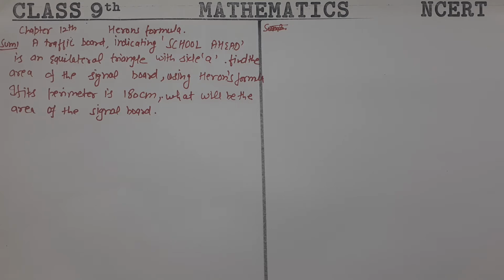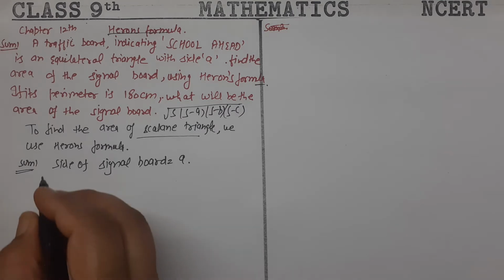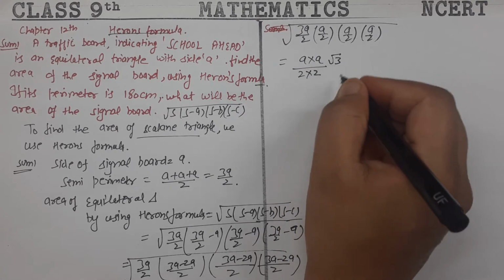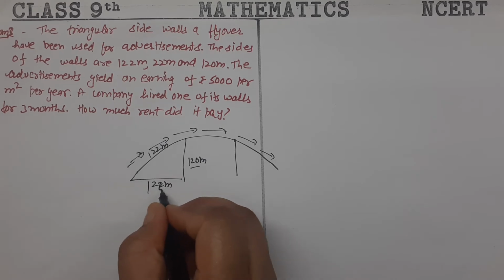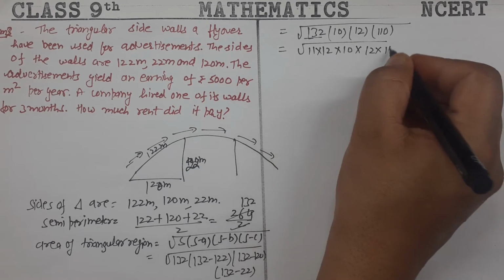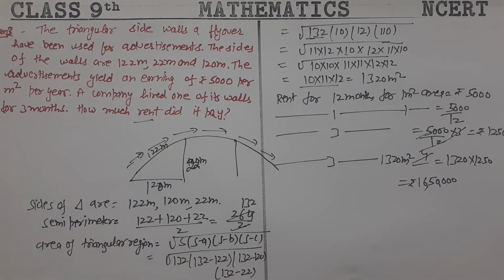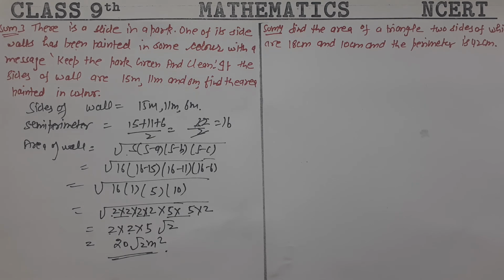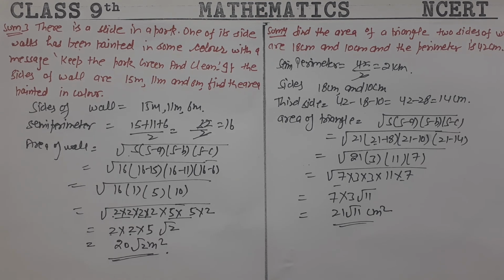Ex. 12.1 || sum 1,2,3,4 || Class 9th Maths || Chapter 12th || Herons Formulas || NCERT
studypoints || Whip the phobia of maths || NCERT || studymethod || Best Study Method || Basic concept of mathematics || Maths win Fun || Concept learning || Focus || Class 9th || Keep Learning || Herons Formula || Area of scalane triangle